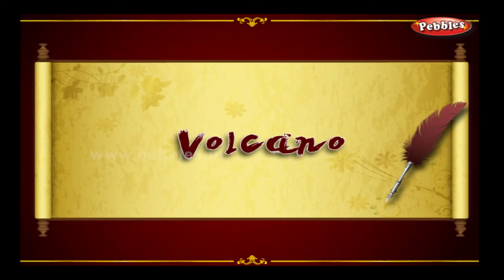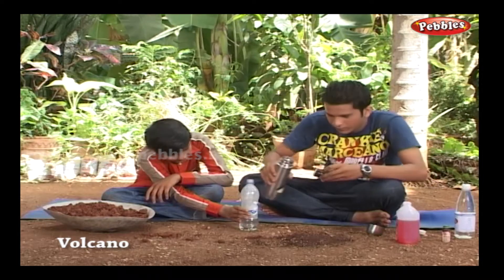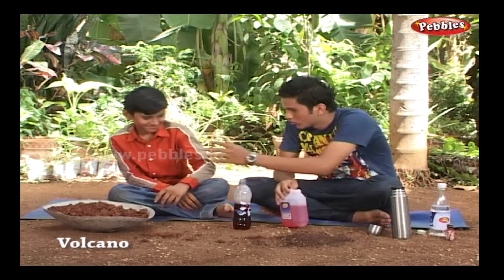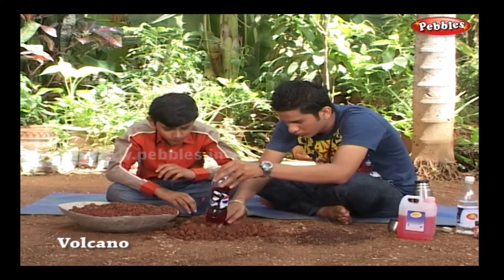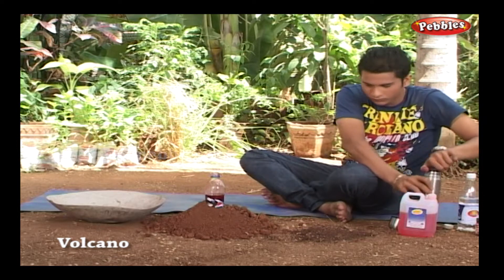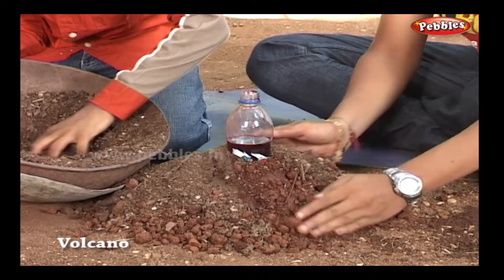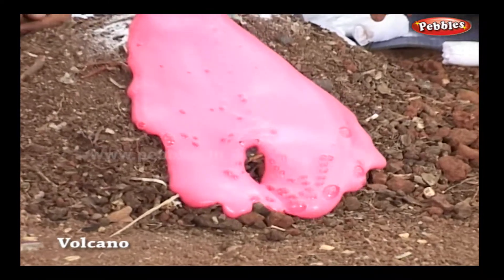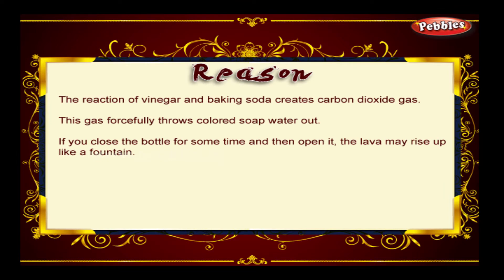Volcano | Science Experiments For Kids | Science Projects | Science Tricks